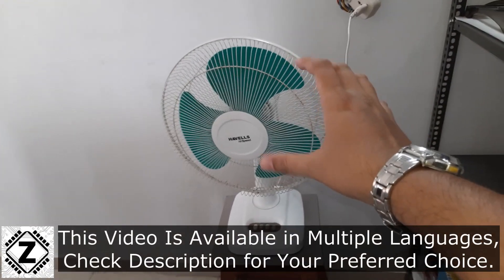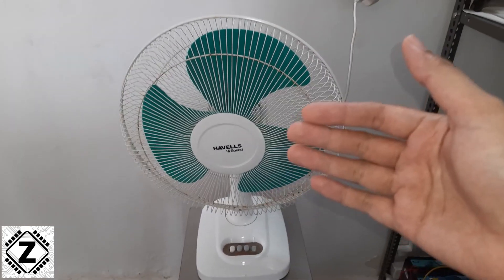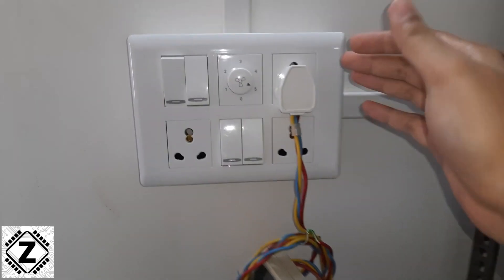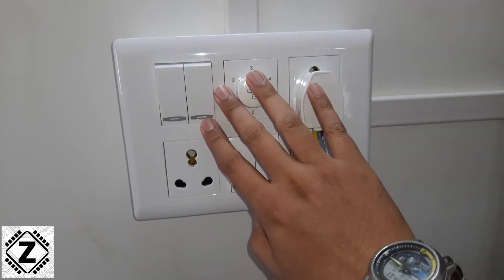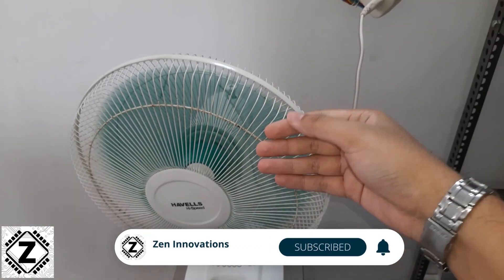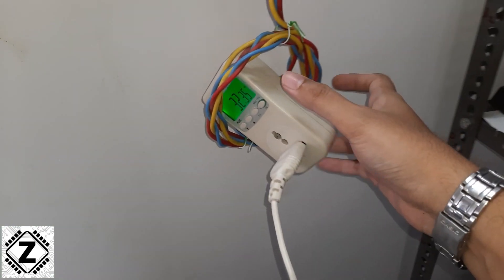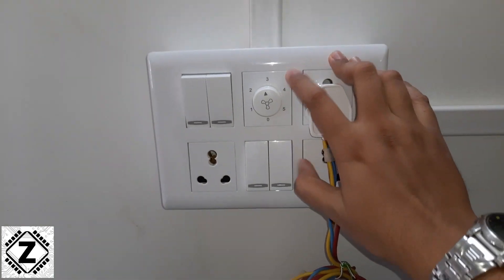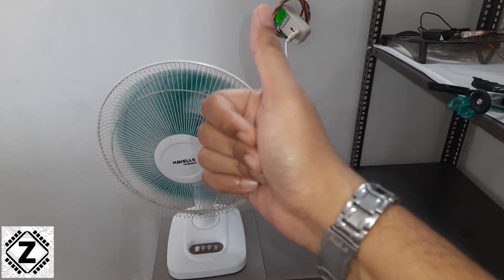[Eng] Old fan Power Power Saving Trick | Does Fan at Low Speed save electricity? (Part 2)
In the Part 1 of this video, we Found out that Table, Pedestal or Wall fans consume very high amount of power regardless of their speeds. This is due to their Resistive dimmers. Today we shall make a live experiment & demo on how to save power using Electronic fan regulator. And make your old fans as Efficient as BLDC.

Model tested-
Havells Velocity Neo High Speed 400mm Table Fan (White)

Fan regulator
Electronic fan step dimmer
Electronic fan Stepless dimmer
BLDC table pedestal fan
Meco power meter
Table fan 400mm High speed
Table fan low speed

Orient Electric Wall 48 Fan 450 MM

Other Options-
16 inch 400mm Wall fans
18 inch 450mm Wall fans
top pedestal fan
best Ceiling fan
BLDC fan
Smart plug 16A